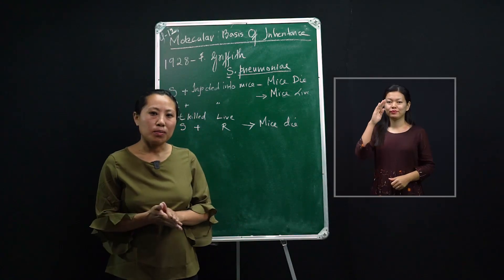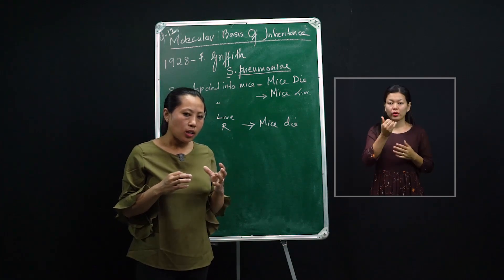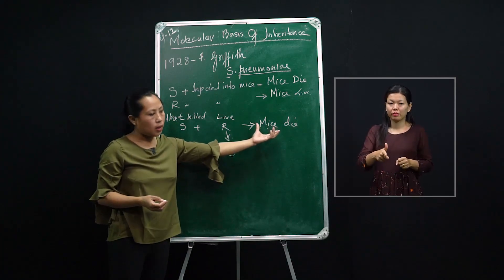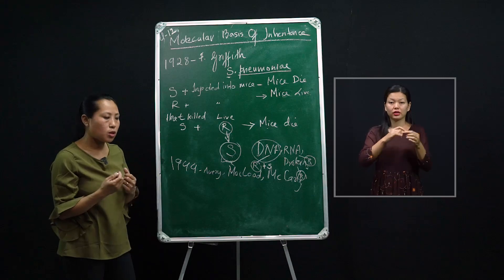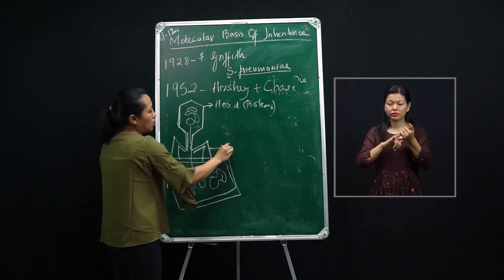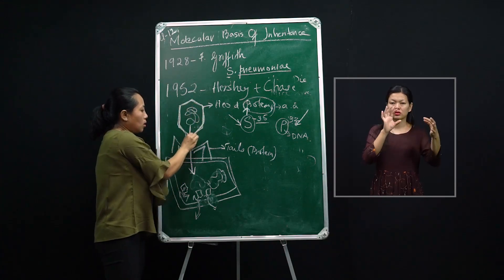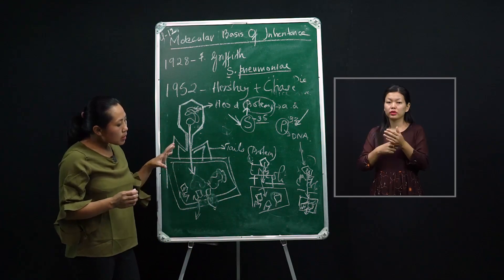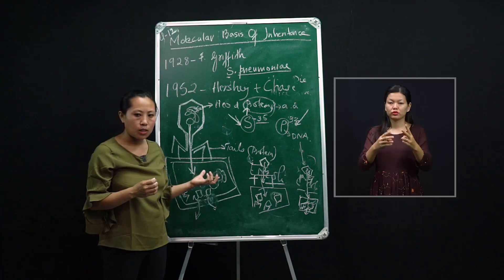18 July 2020 Class XII (Science) Botany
Topic: Search for Genetic Material